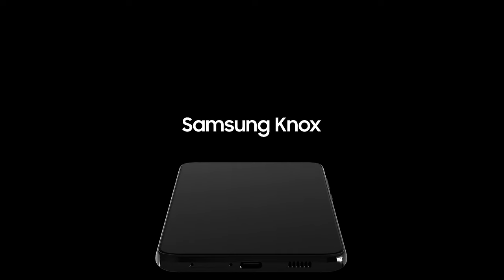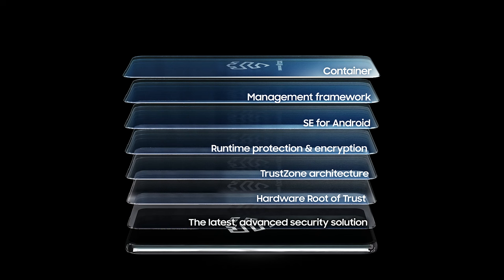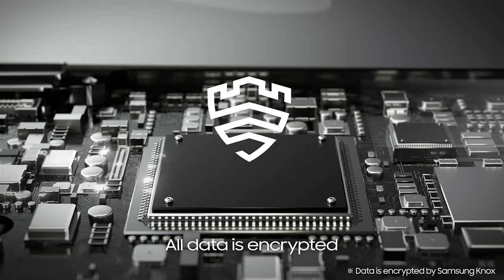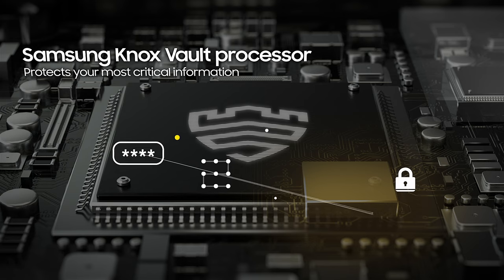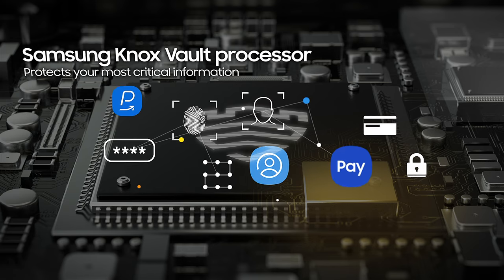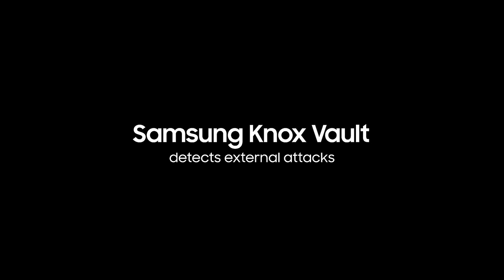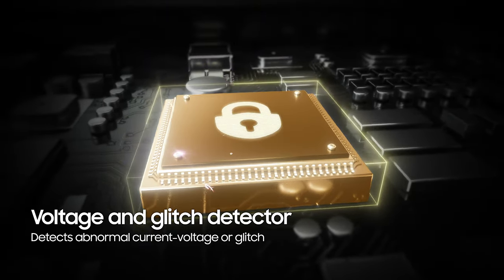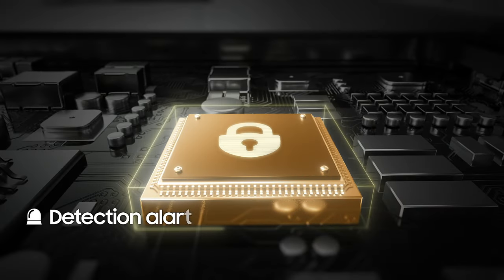Knox Vault: Bringing Next-Level Security to Galaxy Devices | Samsung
In the new normal of digital connectivity, privacy and security have never been more important. Samsung Knox, the security platform that keeps your Galaxy devices safe, has evolved to meet the growing demand for data protection. With Samsung Knox Vault, protection of your personal data is now taken to a whole new level.

Not only does it encrypt your personal data, but the Samsung Knox Vault processor keeps your important information safe, including sensitive information linked to apps like Samsung Pay. With Samsung Knox Vault storage, your data becomes isolated from the main operating system for even further protection. Best of all, it protects against a variety of attacks including voltage, temperature and laser attacks.

Check out the video to learn more about how Samsung Knox Vault protects your most important information.